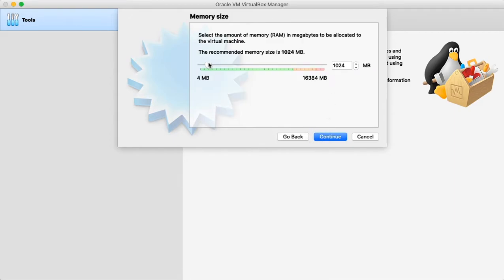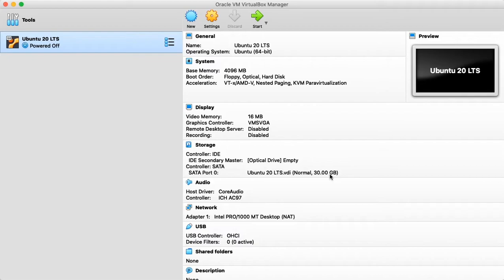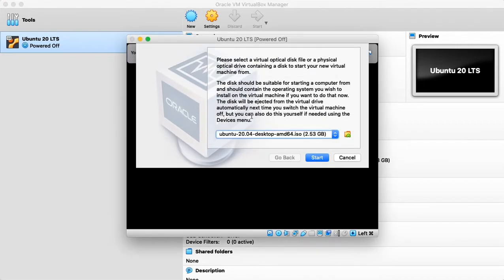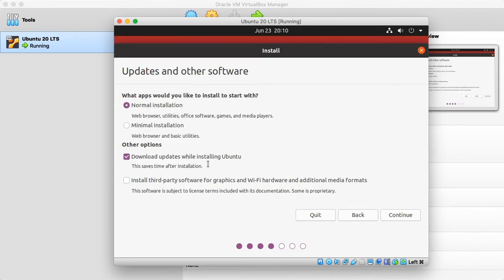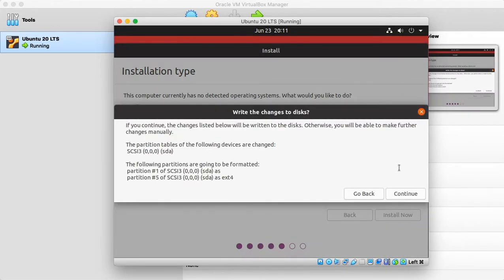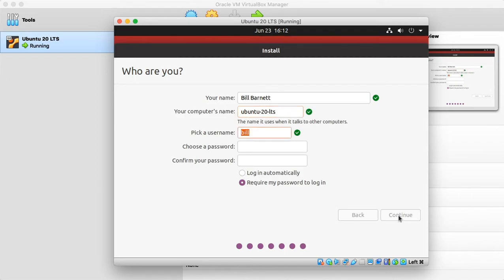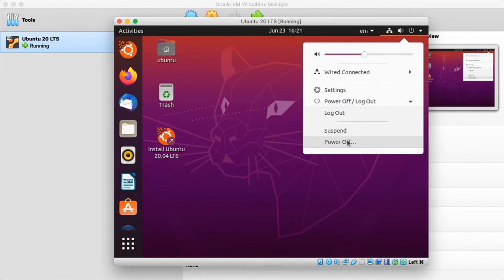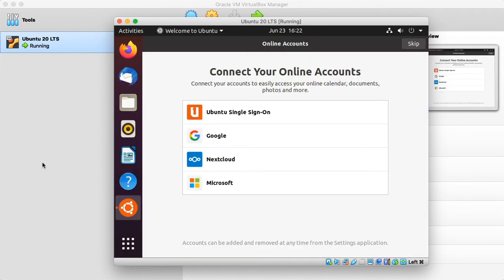Installing Ubuntu 20 LTS on VirtualBox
This video is intended to help those less familiar with Virtual Machines (VMs) install the Ubuntu (Linux) operating system in a VM that they can run on their own computer using Oracle's VirtualBox application.

NOTE: Please read see information at the links below to determine if your computer is suited to run VirtualBox:

The Ubuntu version downloaded for this video is available at this link which also provides minimum system requirements helpful in setting up your VM as mentioned in the video pertaining to system memory and disk drive space:

MacOS Users:
If you attempt to run VirtualBox and receive and error similar to "Kernel driver not installed (rc=-1908)" please see this helpful post from our friends at HowToGeek.com